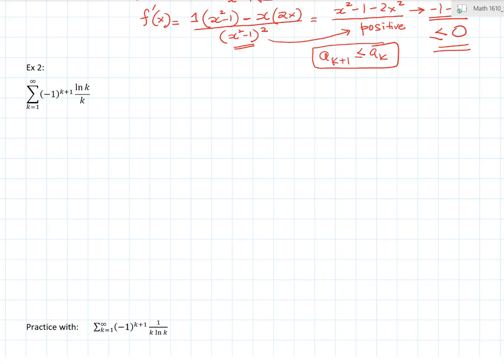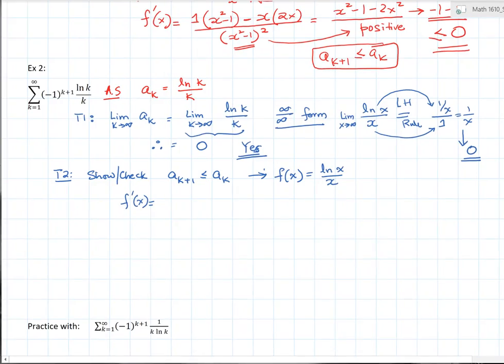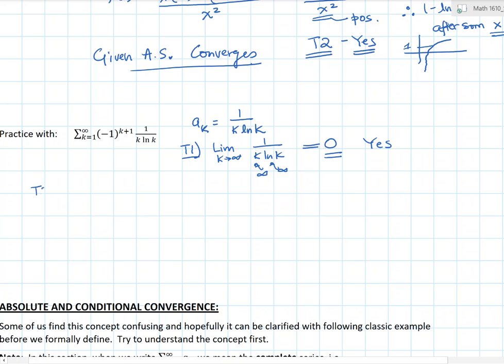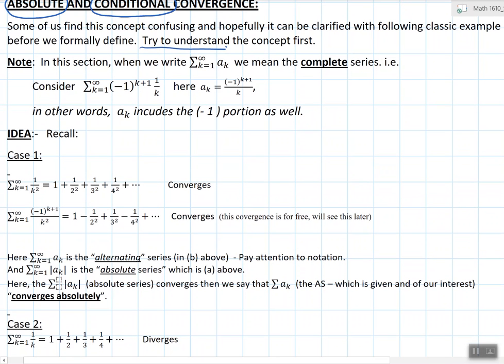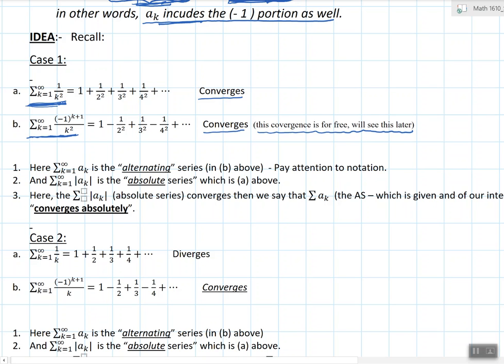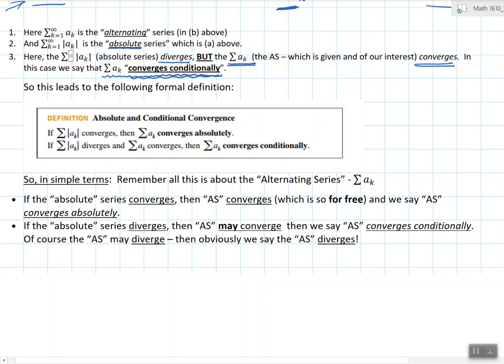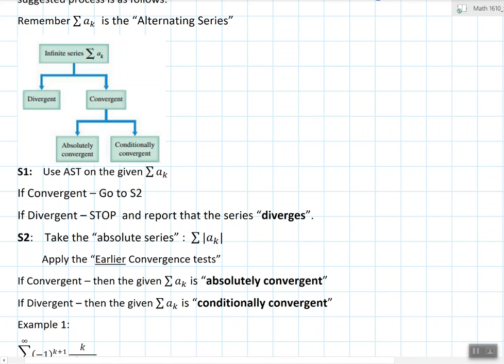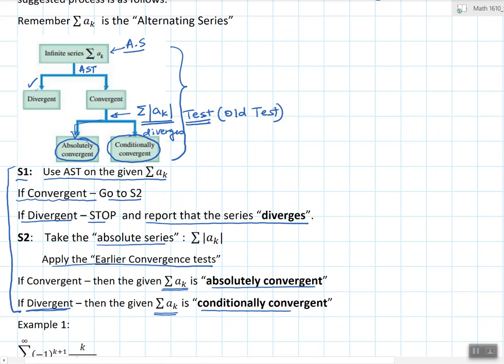Math 1610_Series 10 6 - Part 2